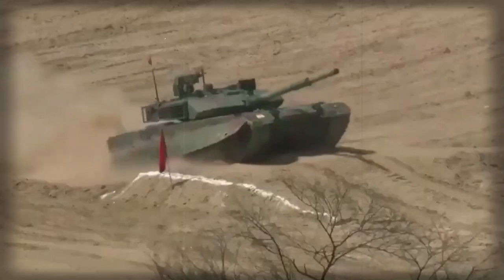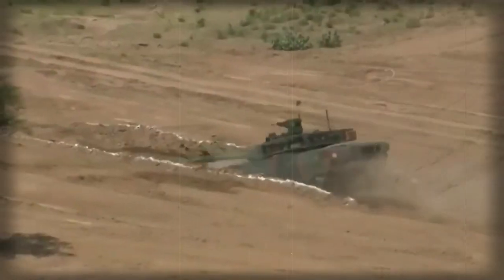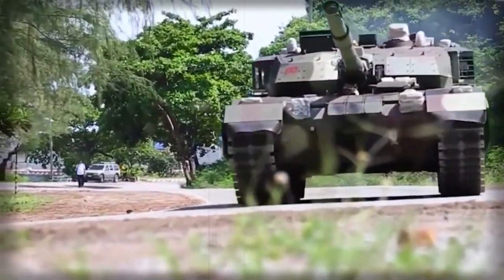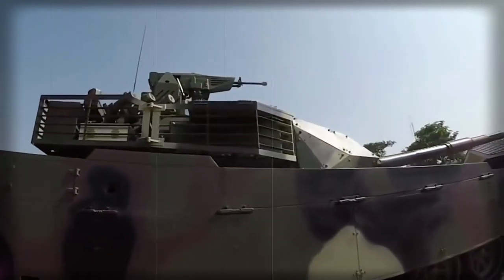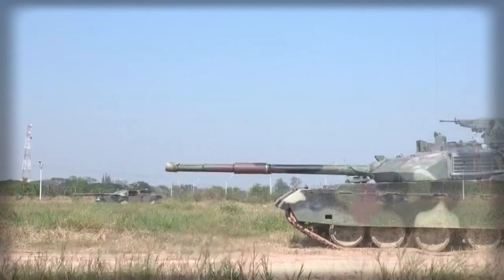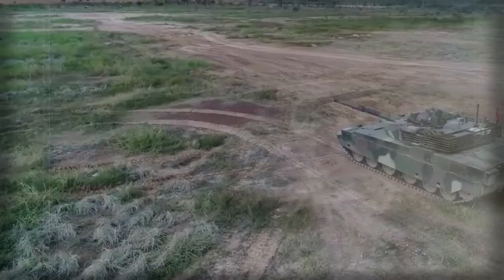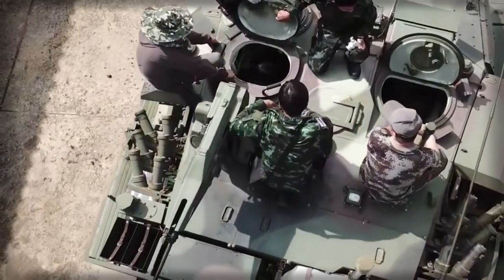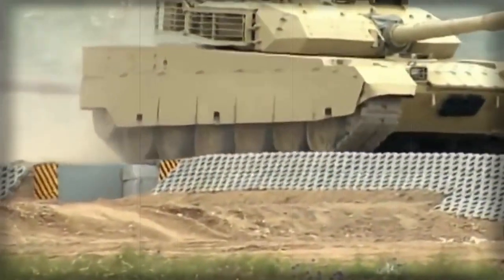VT4 Main battle tank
The VT4 is a Chinese main battle tank, developed specially for export. It is also known as the MBT-3000. It is being marketed by NORINCO. This tank can be seen as a simplified export version of the Type 99G, which is used by the China's Army. The VT4 is a further development of the VT1A, which is in turn a downgraded export version of the Type 99. So the VT4 uses proven technology and is cost-effective. This tank is being proposed for developing countries, interested in upgrading their inventory. In 2016 Thailand ordered a first batch of 28 VT4 tanks. In 2019 a total of 50 VT4 tanks were delivered to Thailand and additional orders are possible. Nigeria became second country to obtain these tanks. In 2020 first deliveries were made to Pakistan.

   The VT4 is similar to the Type 99G which is currently in service with the People's Liberation Army (PLA), but has downgraded capabilities such as sights, engine and gun. Currently it is the most capable Chinese tank, offered for export. However it is no match for modern Western MBTs.

   Hull of the VT4 main battle tank is very similar to that of the Soviet T-72. This Chinese tank traces its roots  the the Soviet T-72, which has been around for over 30 years. In the 1980s China obtained this tank from Romania and cloned it. Since then Chinese designers constantly improved and fine-tuned this tank and its systems. Also the VT4 shows some Western influence in its design.

   This Chinese tank has a low silhouette. It is a key T-72 feature. Hull and turret of the VT4 is of welded steel construction with a layer of composite armor over the front arc. Also there are modular add-on explosive reactive armor blocks. Turret has a wedge-shaped armor. If required, side skirts can be fitted with add-on explosive reactive armor. Add on explosive reactive armor of this tank is different than that used on the Chinese Type 99G. It is likely that the VT4 has inferior protection to that of the Type 99G. The tank has an NBC protection system. It is also fitted with an automatic fire extinguishing system.

   The VT4 is armed with a fully-stabilized 125 mm smoothbore gun. The gun is fed by a carousel-type automatic loader. The autoloader reduces the crew to three and allow to reduce dimensions of the tank. Loading speed is up to 8 rounds per minute. This tank fires APFSDS, HEAT, HE and HE-FRAG rounds. It is also compatible with gun-launched anti-tank guided missiles. These are Russian 9K119M Refleks (Western reporting name AT-11 Sniper) missiles, produced in China under license. Missiles are launched in the same manner as ordinary munitions. Missiles have a maximum range of 5 000 m. Typically four missiles are carried. This anti-tank guided missile capability is not common in Western designs. A total of 38 rounds are carried for the main gun, 22 of them are loaded into the autoloader and are ready to use. Other rounds are stored inside the hull.

   This tank is fitted with a coaxial machine gun and remotely-controlled weapon station, armed with a 12.7 mm machine gun. The remotely-controlled weapon station is a huge advantage of the tank, as the tank commander no longer has to expose himself to enemy fire.

   Fire control system of the VT4 has a hunter-killer capability. This tank can fire accurately on the move. The tank is fitted with a GPS navigation system.

   The VT4 is operated by a crew of three, including commander, gunner and driver.

   This main battle tank is fitted with an indigenous turbocharged diesel engine, developing 1 300 hp. Sometimes it is referred as the "Type 150". Some sources report that it is a modified and uprated version of the British Perkins CV12-1200 TCA, which is used on the British Challenger 1 and Challenger 2 main battle tanks. This new tank engine is produced in China. For a number of year Chinese export tanks were fitted with engines supplied from Ukraine. However eventually China went on its own in tank engine production. The VT4 has a raised engine compartment. Interestingly the PLA's Type 99G is powered by a more powerful engine, developing 1 500 hp, and is more agile. Engine of the VT4 is mated to an automatic gearbox. This main battle tank has a deep fording capability. Auxiliary fuel tanks can be fitted for extended range.